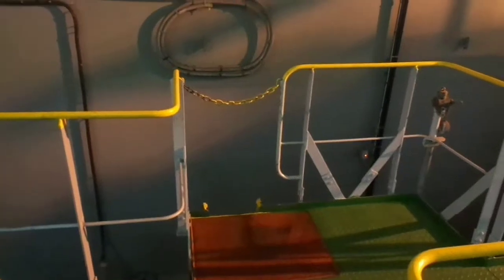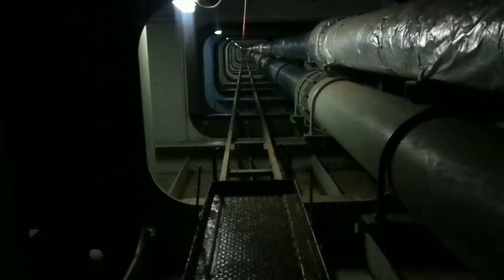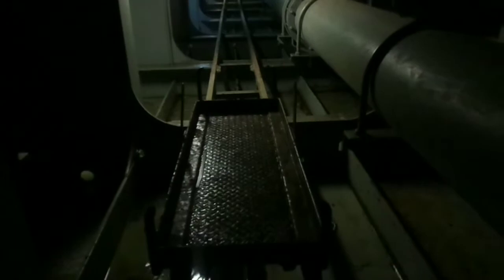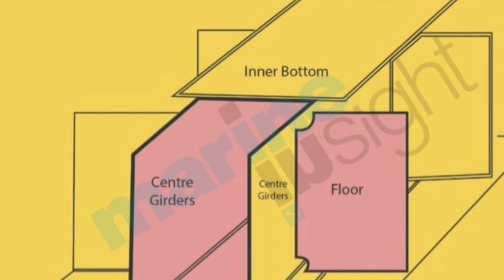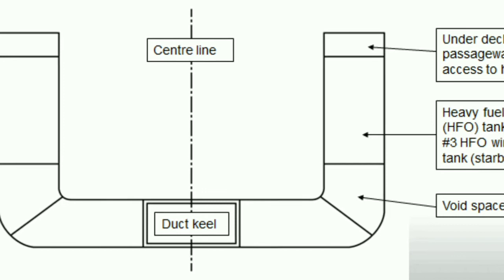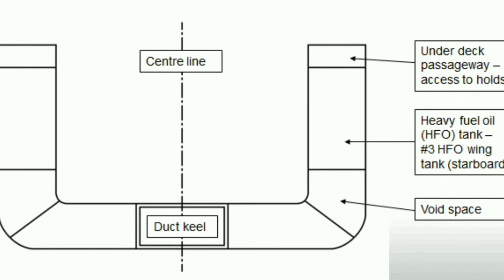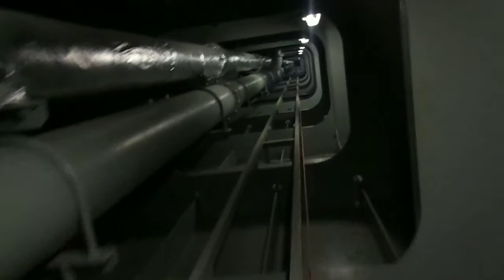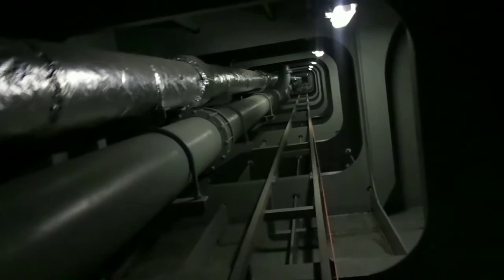Duct Keel Entry-Precautions and Inspection